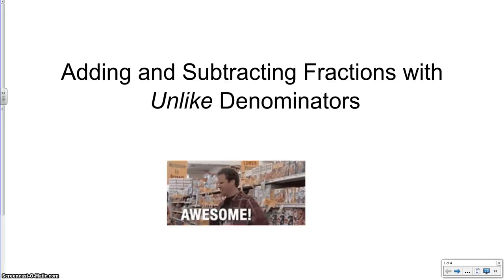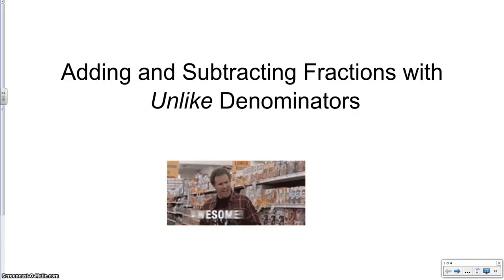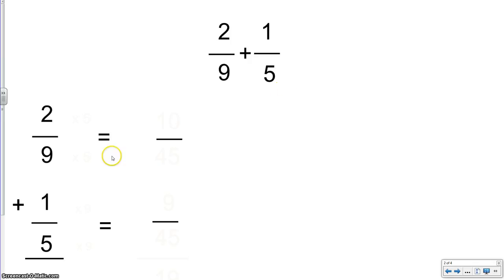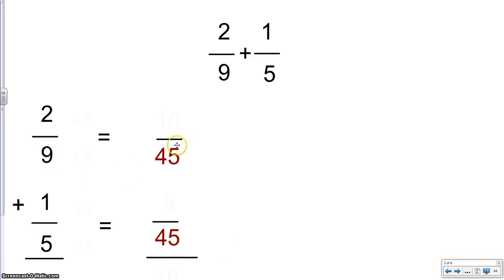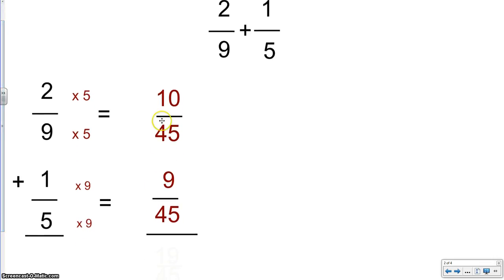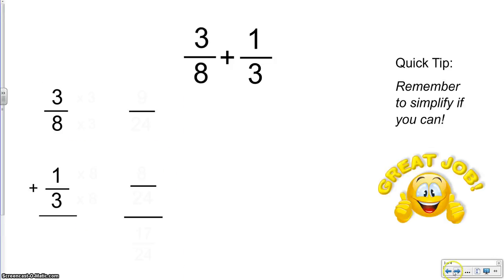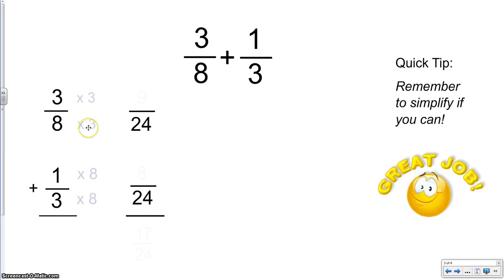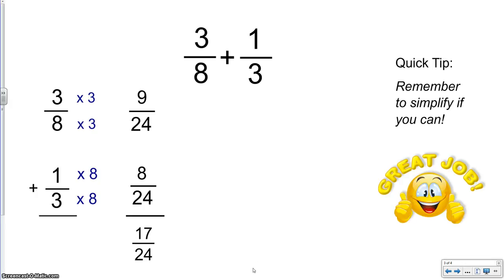adding and subtracting unlike fractions video